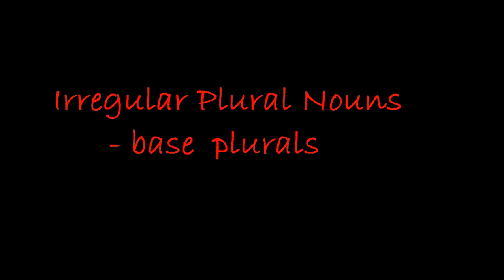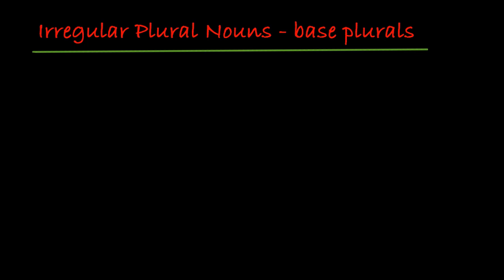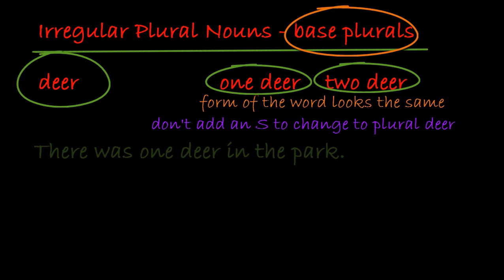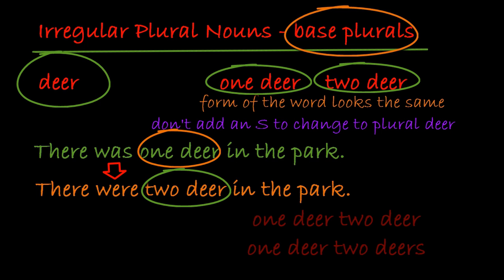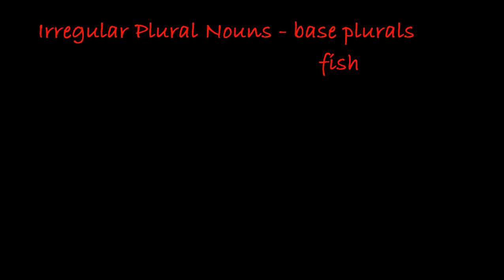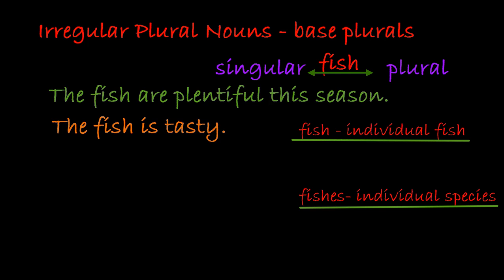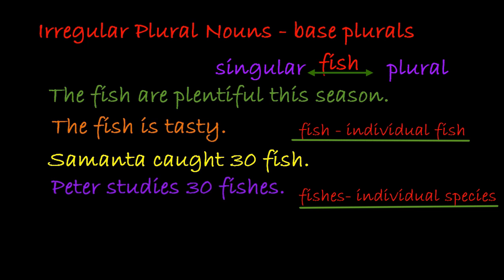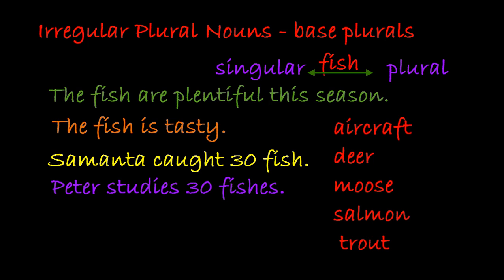Irregular Plural Nouns - base plural | Types Of Nouns | Learn English with Kamal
Hello English learners.
In this episode, I’m going to talk about a different kind of irregular plural.
Previously I said that if you take any English word, any noun, say the word, book  and you tack an -s onto the end, you get the word, books and that's how you form the plural.
And this is the regular plural here.
But I've been talking about the irregular plural, the plural that is not regular, irregular.
But today I figured we'd talk about something called the base plural.
For more material on English Learning,
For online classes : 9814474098